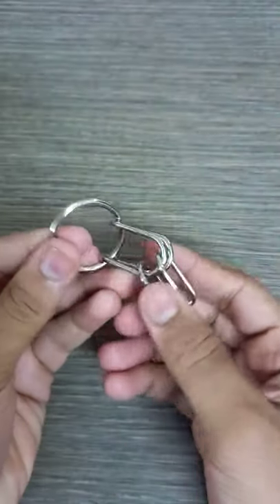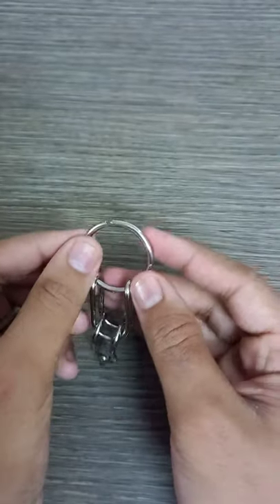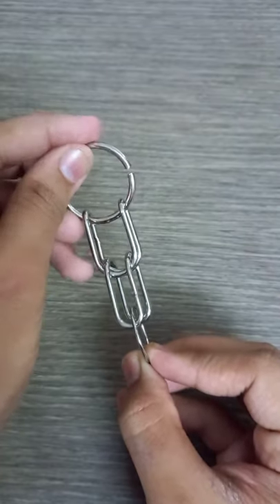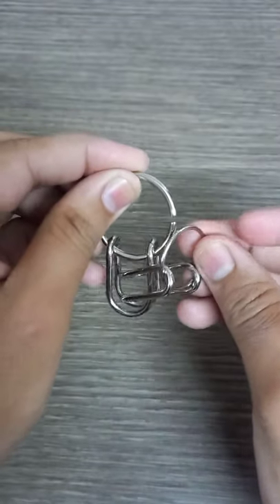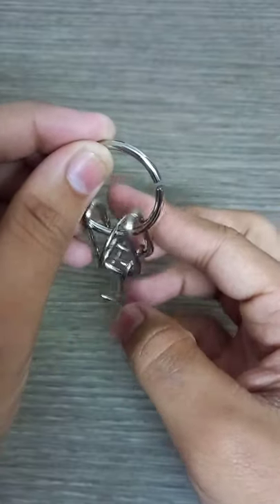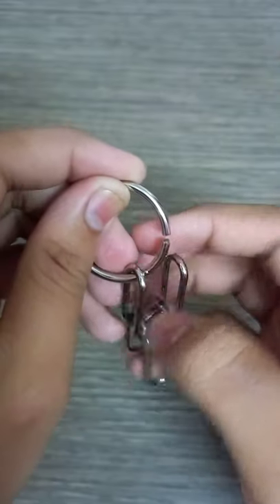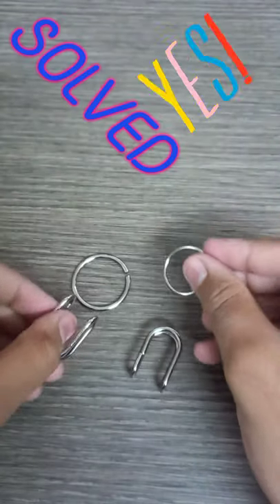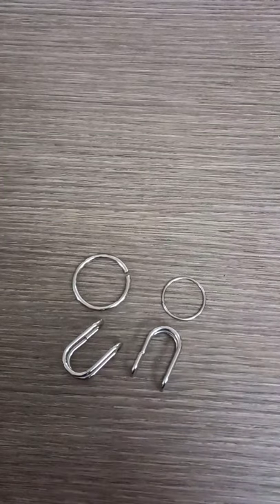IQ Busters Puzzle Solved #6